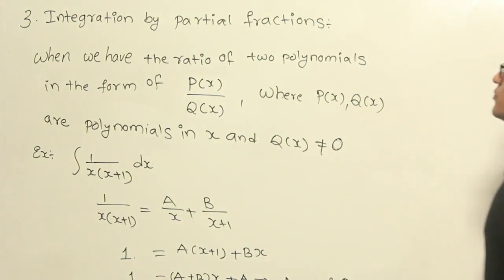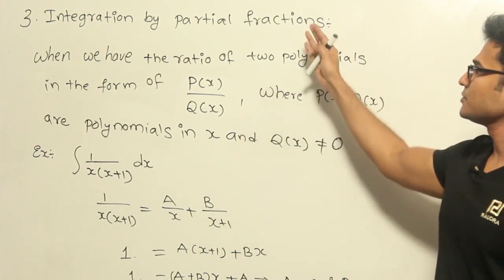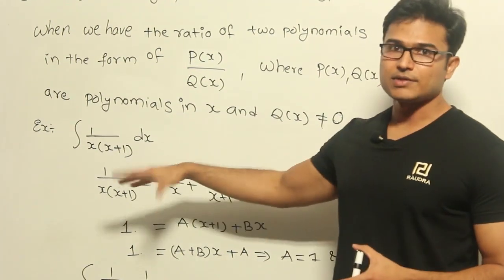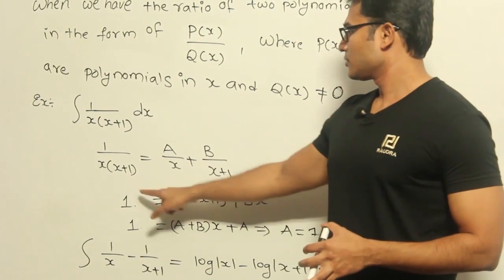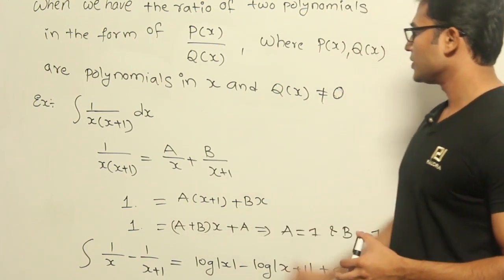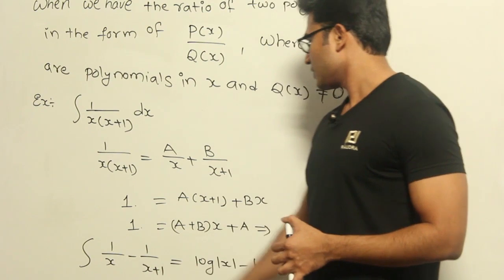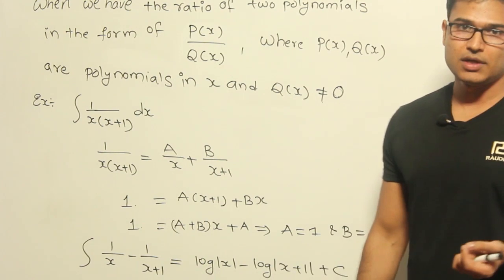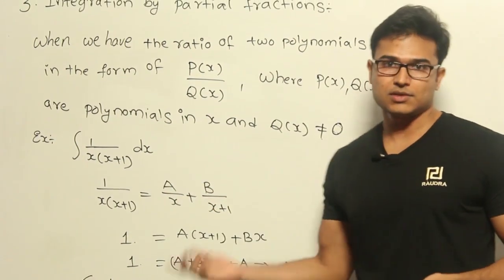EM | Calculus | Integrations | Example 7 on Integration | Ravindrababu Ravula | Free GATE CS Classes